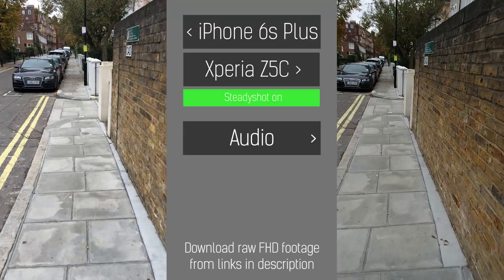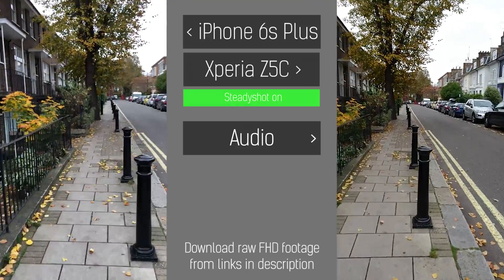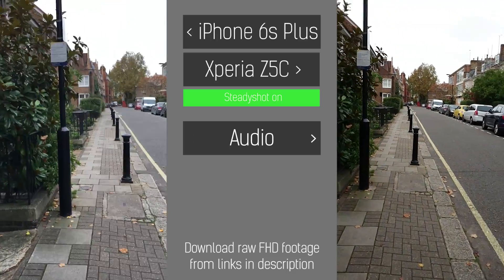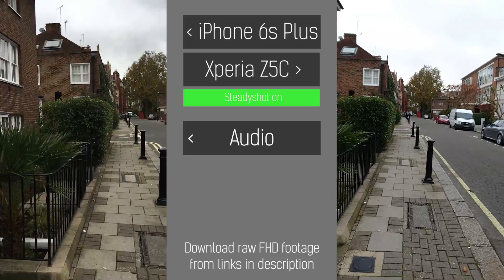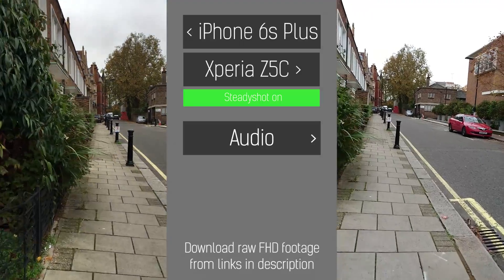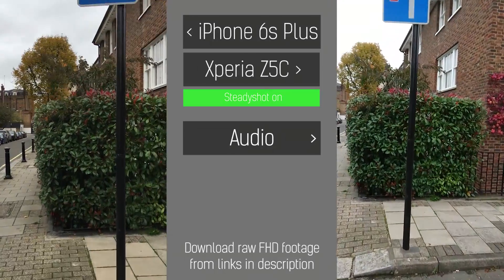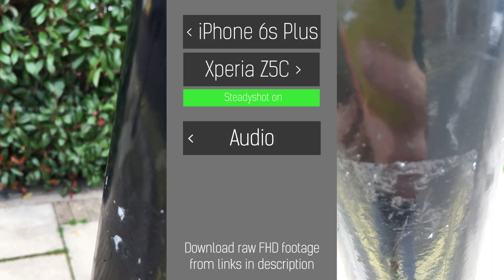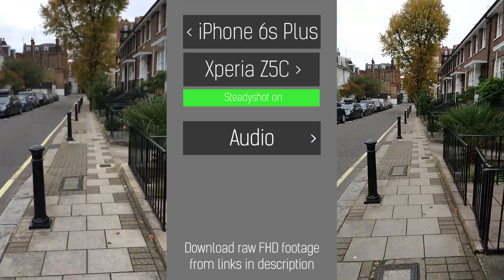Sony Xperia Z5 Compact SteadyShot vs iPhone 6s Plus OIS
The Sony Xperia Z5 Compact has SteadyShot, the Apple iPhone 6s Plus has optical image stabilisation or OIS. How do the two compare against one another in a Full HD video? That's what we find out here, comparing hand shake, image quality as well as audio recording. For more, check back in the next couple of days when we'll be posting a full in-depth camera review of Sony's mini, but mighty smartphone.